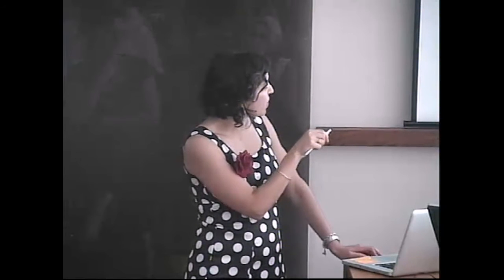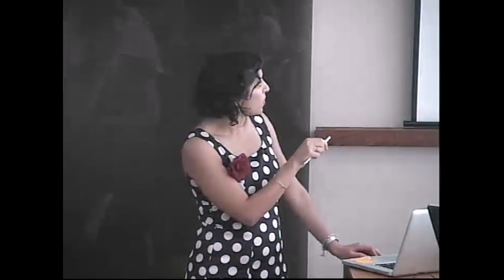La Spezia - Session 7 - Mini Symposium: Transposition and Double Outlet Ventricle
7. Session: Mini-Symposium - Transposition and Double Outlet Ventricle